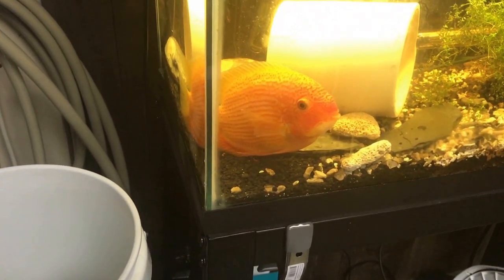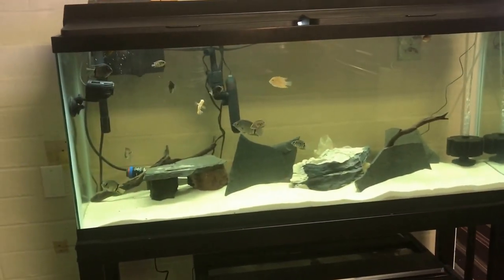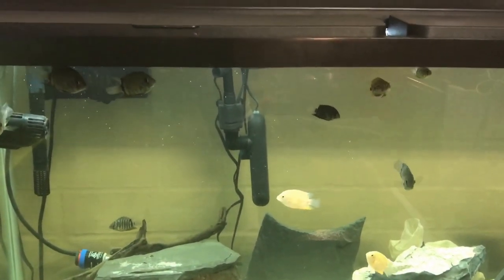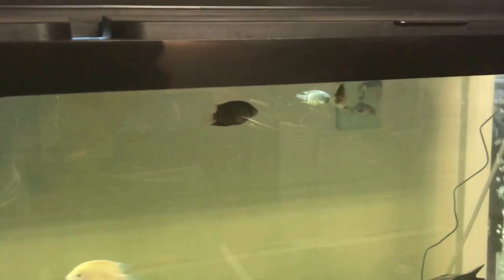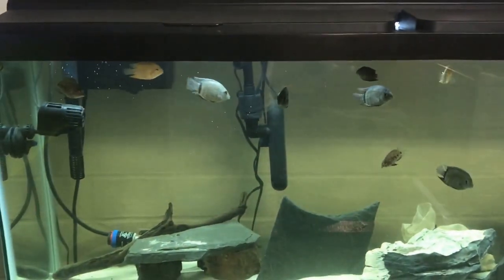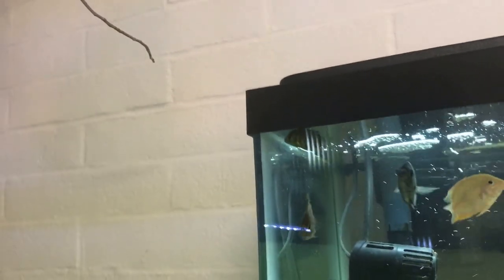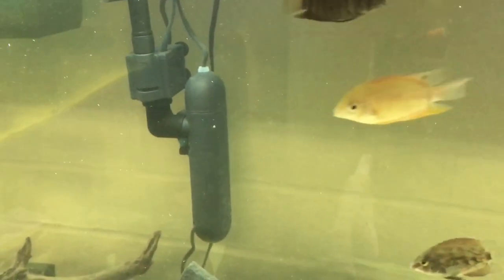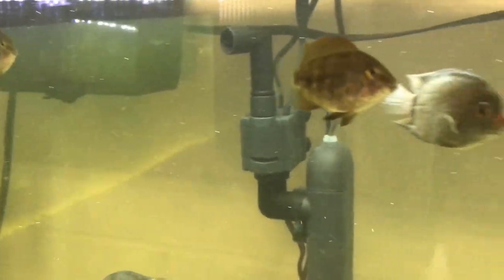severums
serverum tank, gold severum, red spotted severum, uaru, red shouldered severum, green severum,